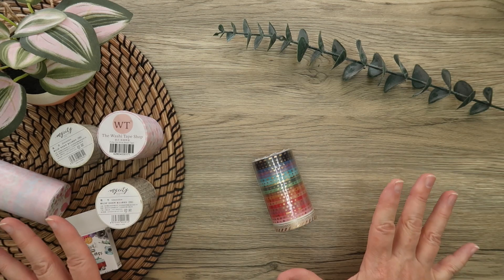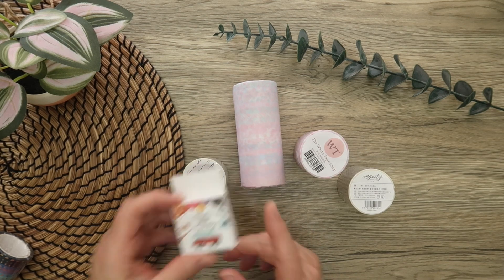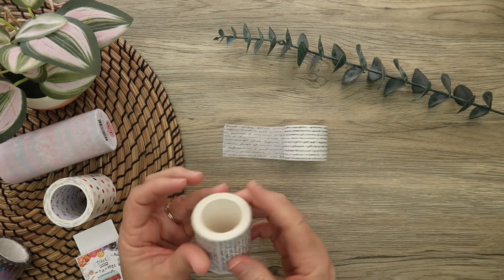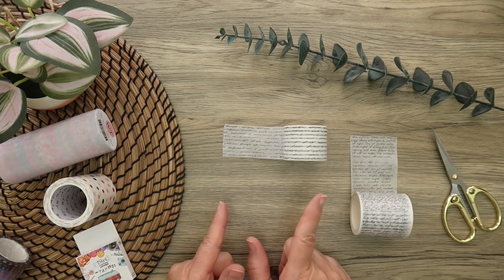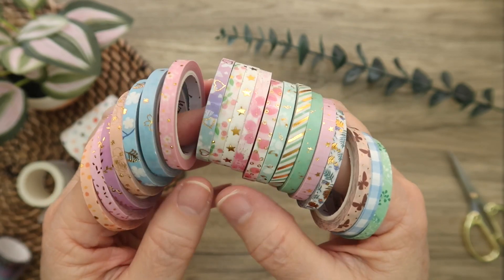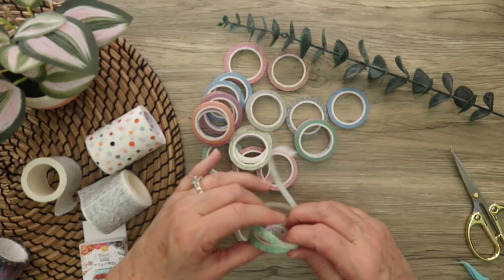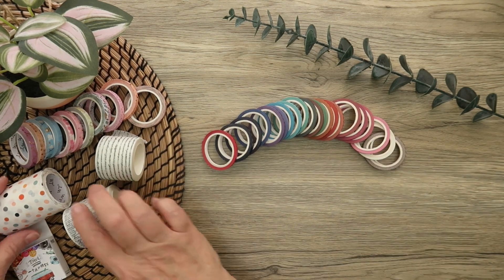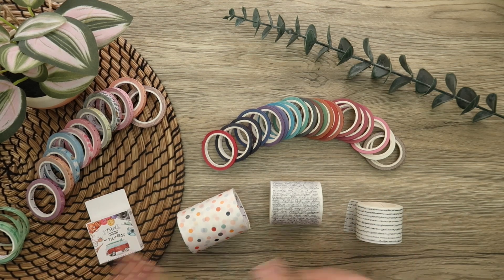Washi Tape Haul | New Washi Tape from The Washi Tape Shop & Amazon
Today I have a Washi tape haul to share with you! I picked up some new Washi tape from The Washi Tape Shop, as well as Amazon. All these colors are so pretty!

Skinny Washi on Amazon